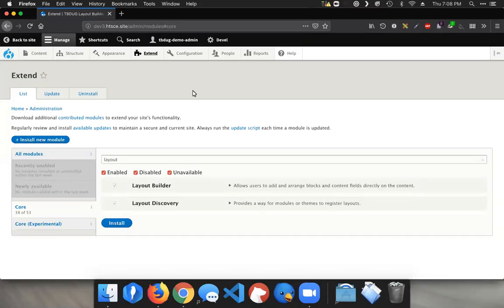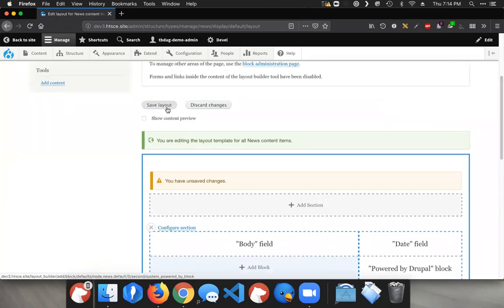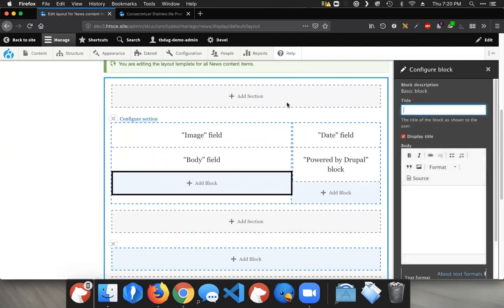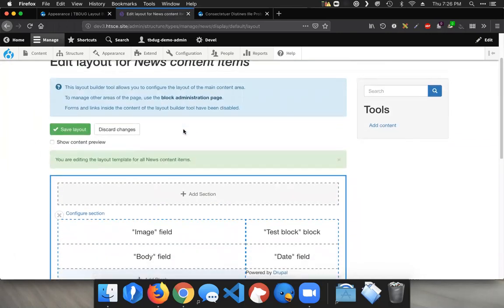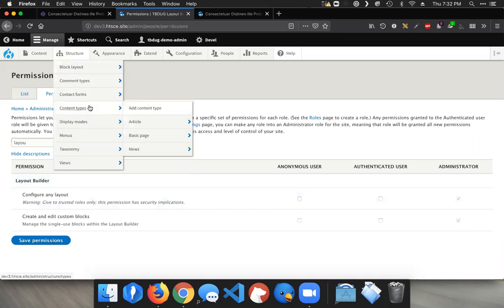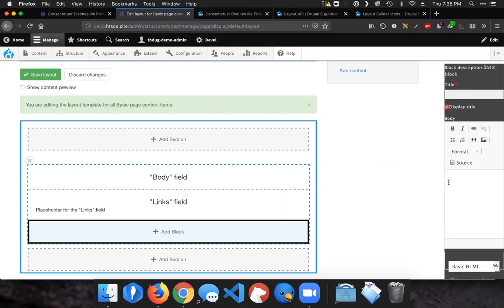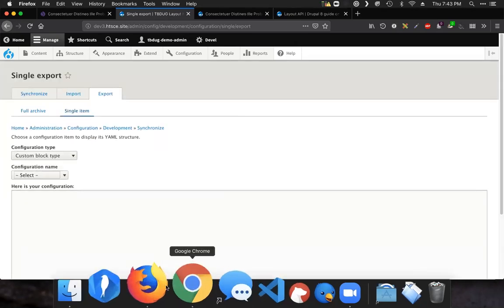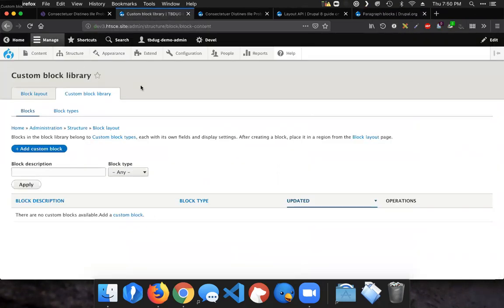Florida Drupal Virtual Meetup - "Intro to Layout Builder" by Adam Varn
Discover what Layout Builder can do for your site and how it gives you much greater before over your content than Drupal has ever had before.